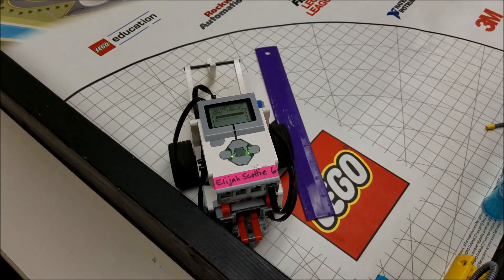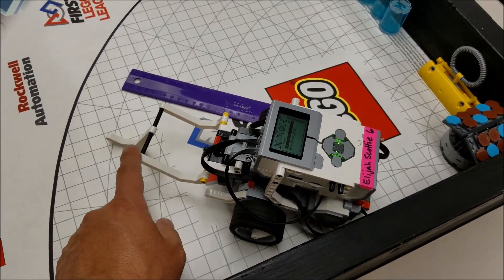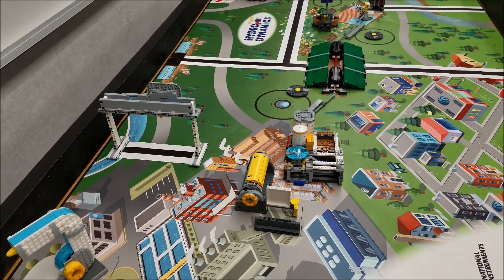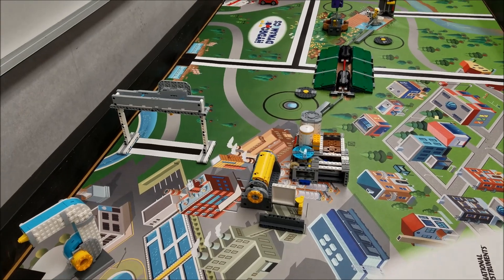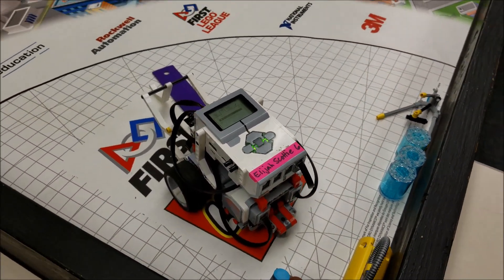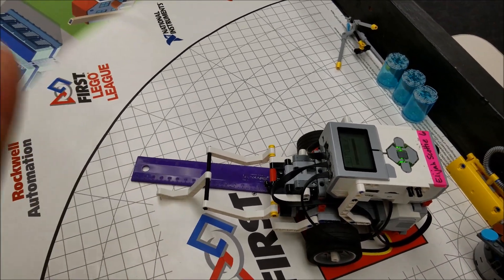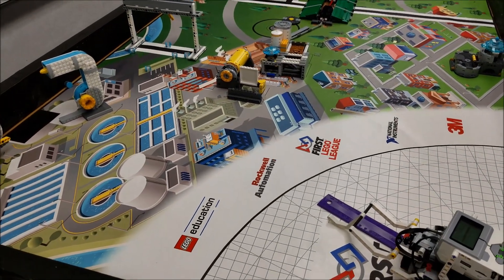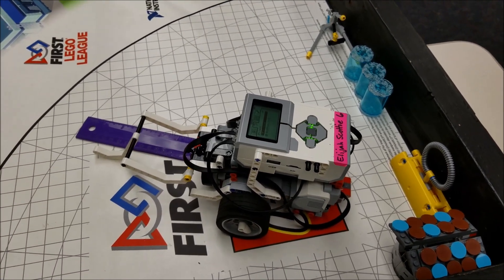"2017 Hydrodynamics: Completing The Rain Mission With A Booklet Robot"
Hey guys!!!  I have another video on a Hydrodynamic mission you can do for the robot game.  This mission is the Rain Mission for 20 points if one rain falls out of the model.  Hope you enjoy and good luck this year!!!